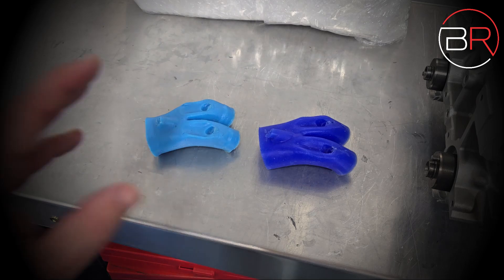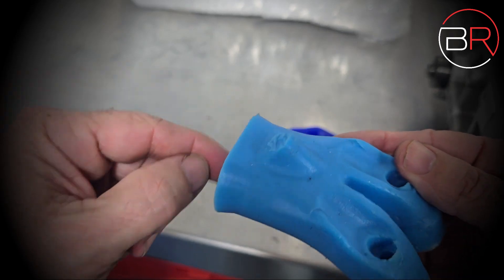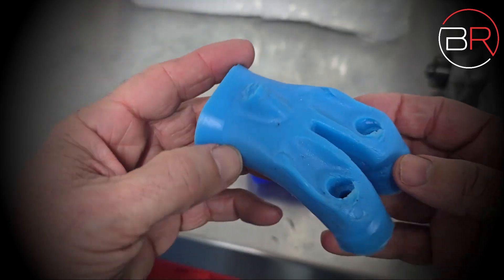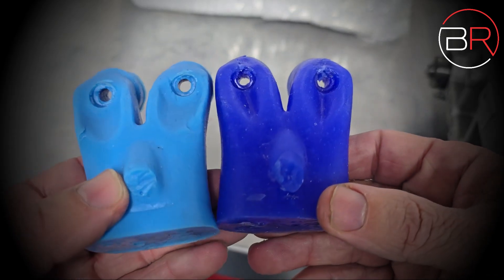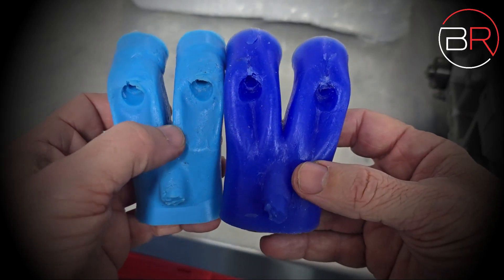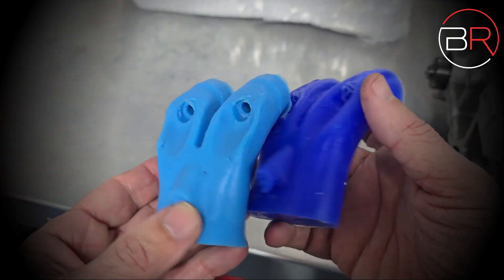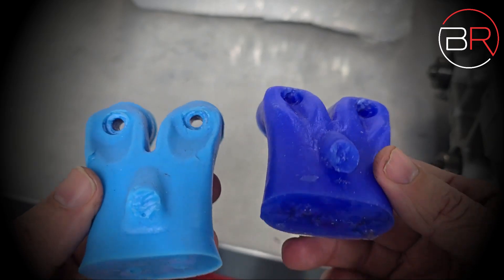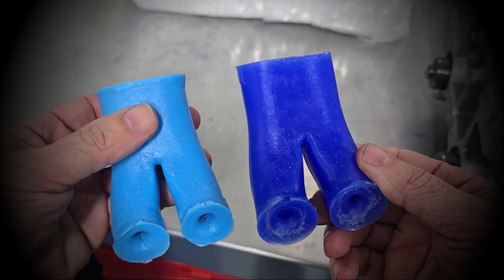10,000 RPM 4AGE Port Molds and porting.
He is why we at bain racing recommend port Molding when developing ports. Seeing is believing!